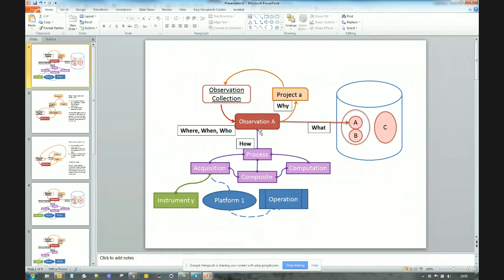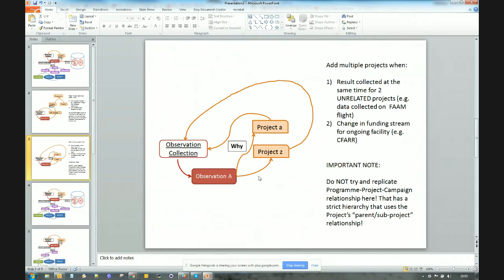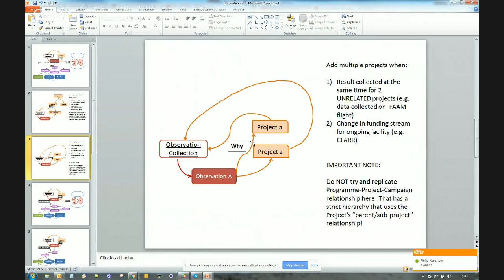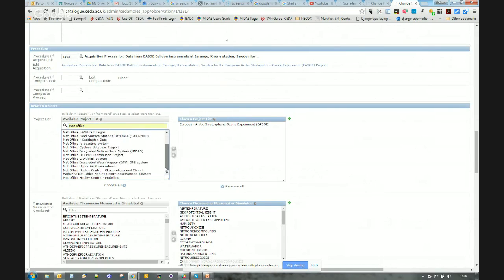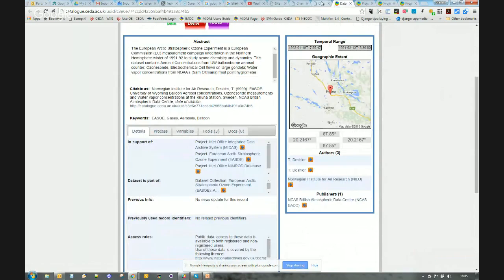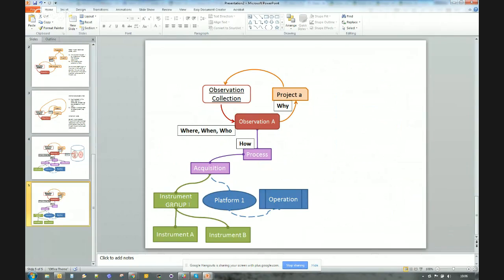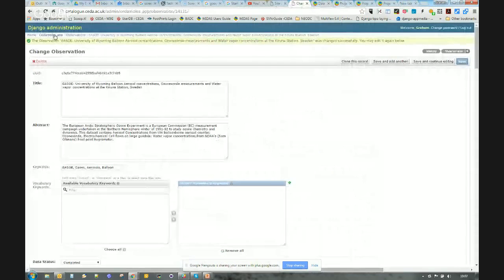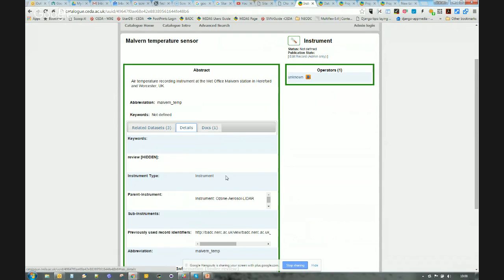January Admin changes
A quick video about the changes we've just rolled out and how to use them